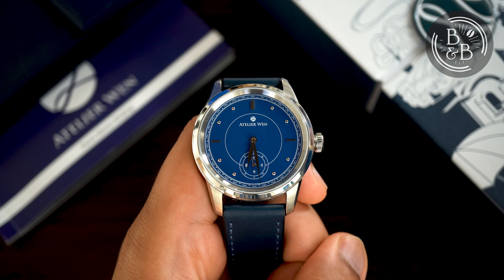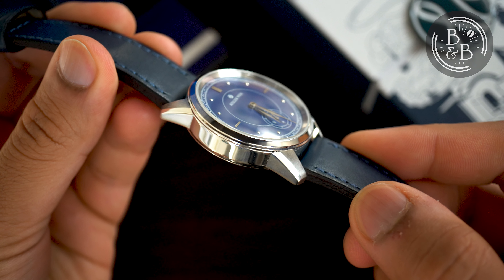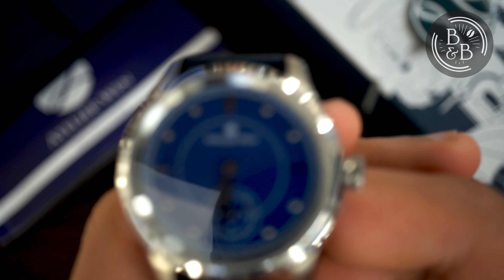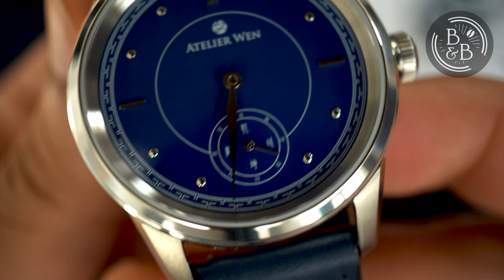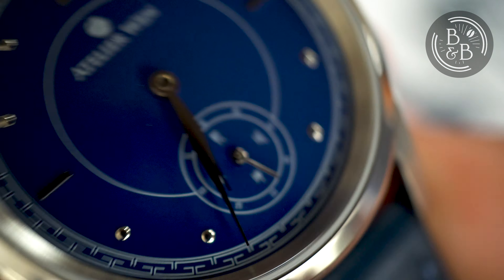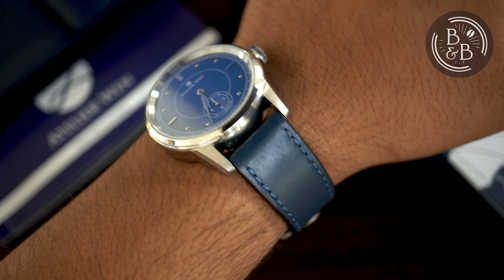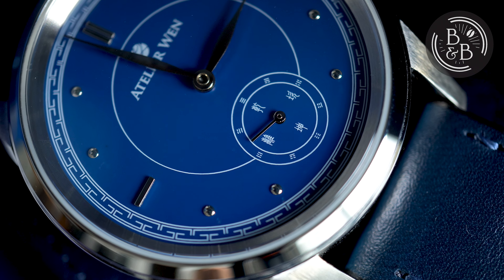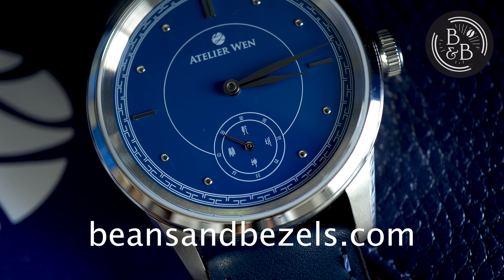Atelier Wen Ji Review - Beautiful porcelain dial, proudly made in China - Beans & Bezels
Note: Please excuse my hoarse voice and apparent lack of enthusiasm. My throat has been acting up of late. So although my voice may appear to suggest otherwise, I am very impressed with this watch.

The Atelier Wen Porcelain Odyssey Ji is a sub-$1000 watch that combines elegant design, excellent finishing and a bold identity. This watch boldly delivers an exceptional amount of value.

I highly recommend reading my full written review of this watch here, with specific macro photographs and a quick Q & A with Robin Tallendier of Atelier Wen regarding their next watch

You can find more photographs of this watch and others on my Instagram